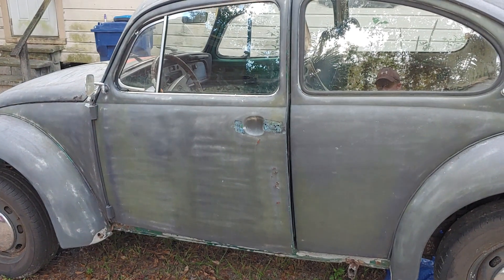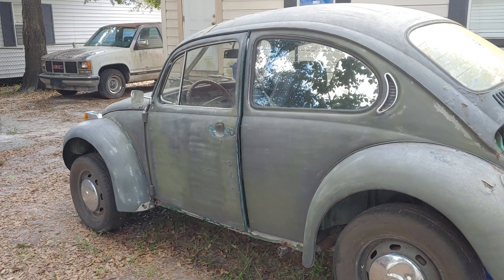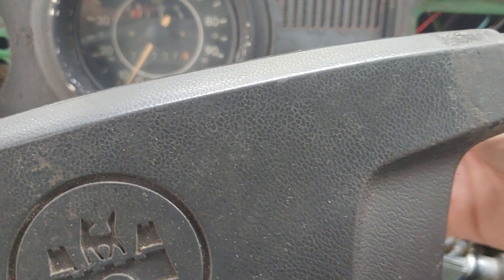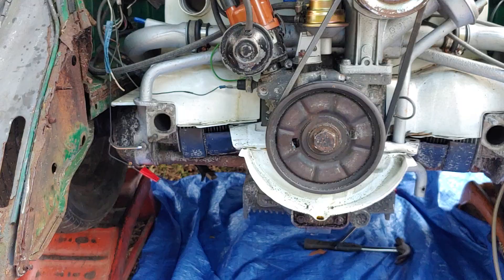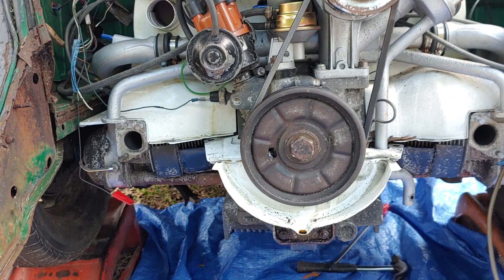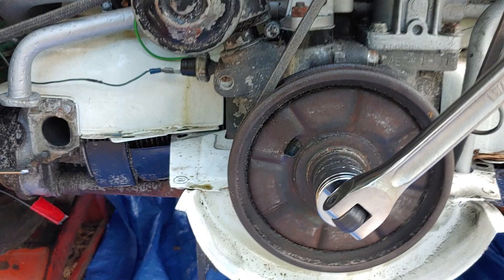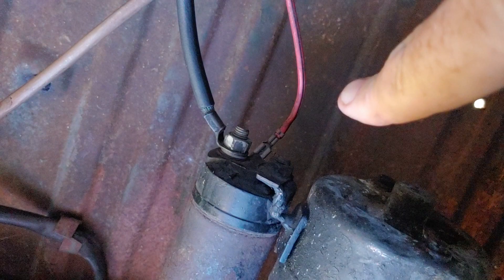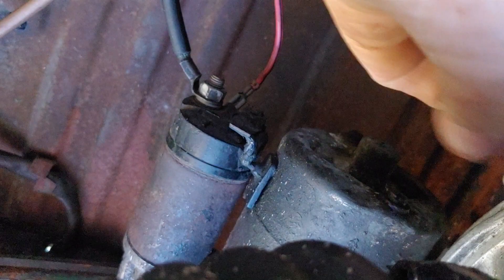CLASSIC VW, STARTER ISSUE? 1972 SUPER BEETLE WONT START.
ONE STEP FOWARD, TWO STEPS BACK, WIN SOME AND YOU LOOSE SOME. NEVER SEEN THIS COMING. SMALL SETBACK.